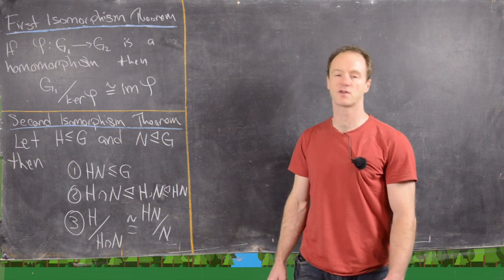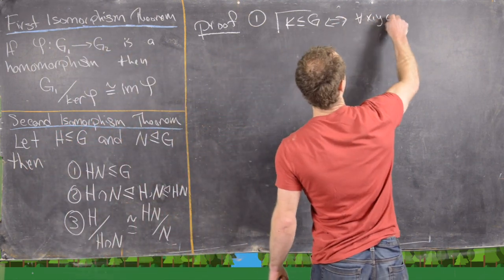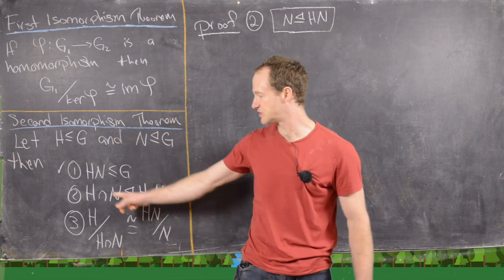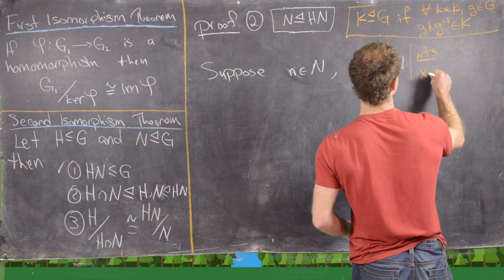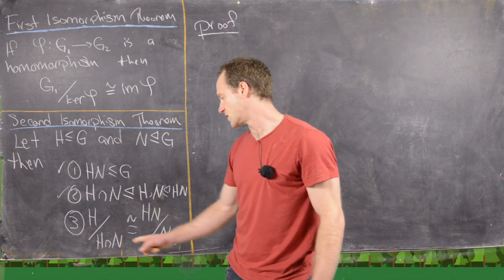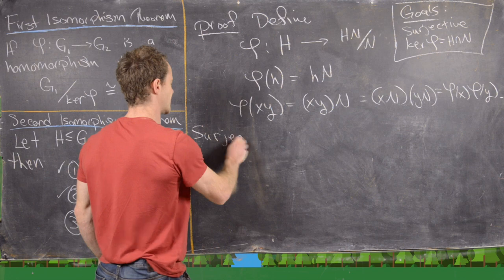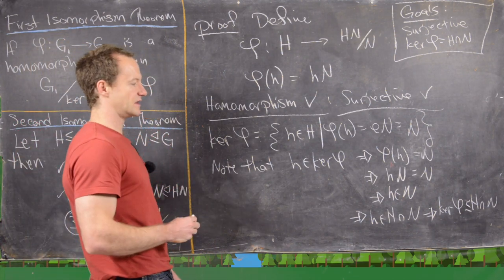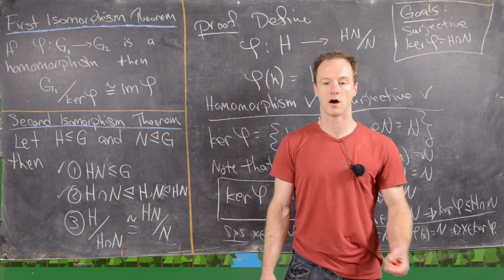Abstract Algebra | The Second Isomorphism Theorem for Groups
We present a proof of the second isomorphism theorem for groups.